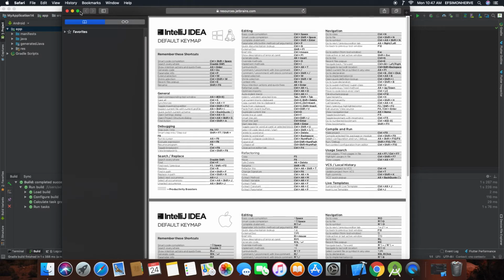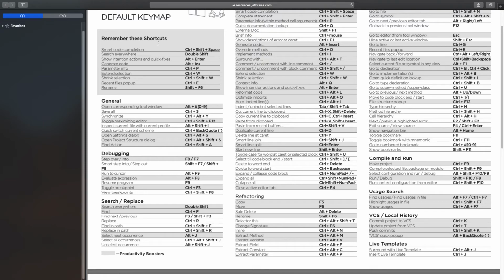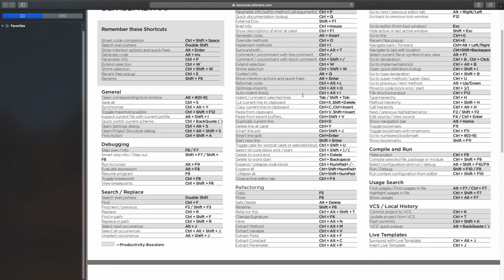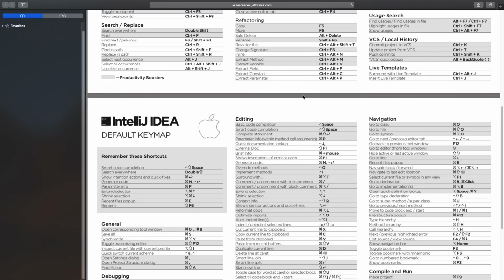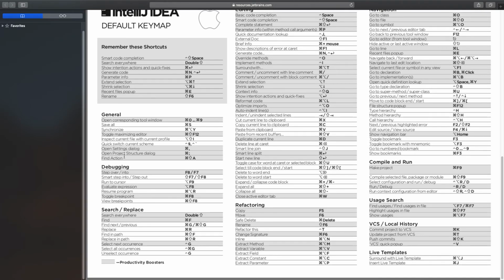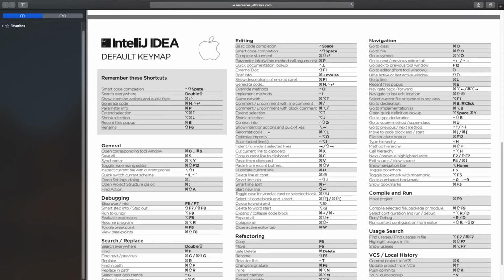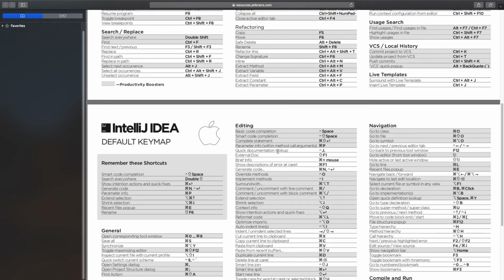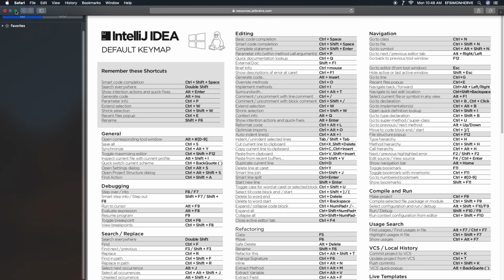ANDROID STUDIO HELPFUL TIP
ANDROID STUDIO HELPFUL TIP COMPLETE VIDEO.